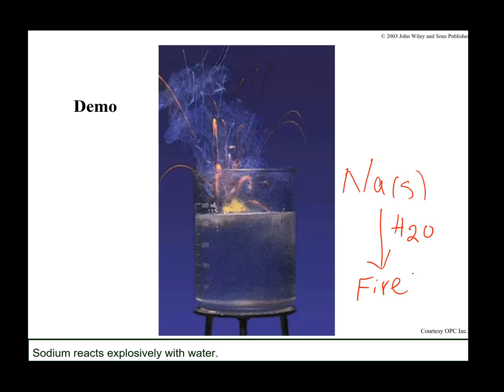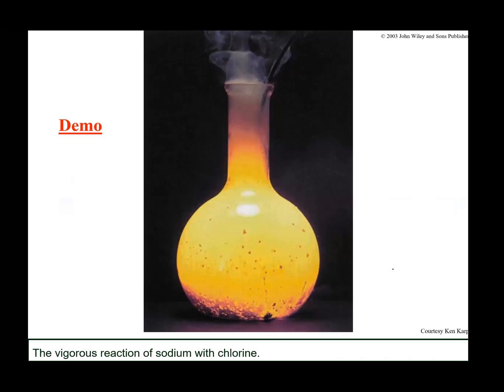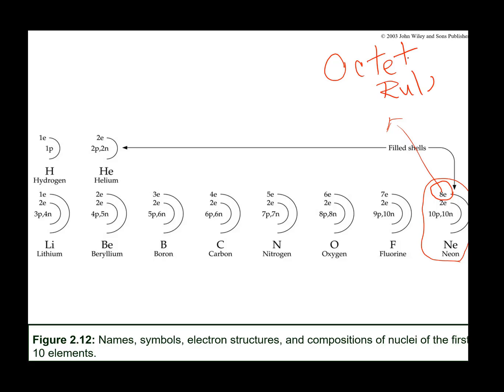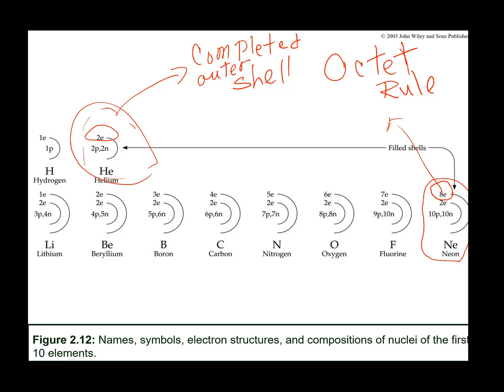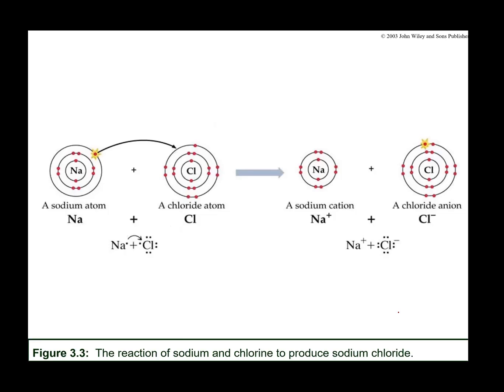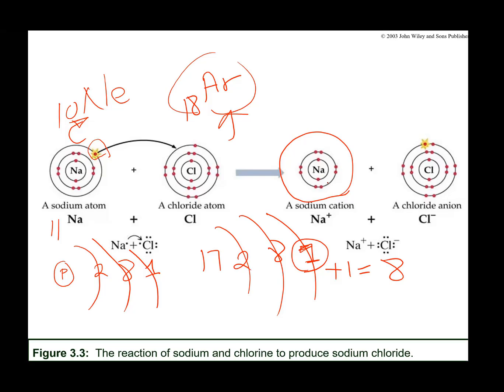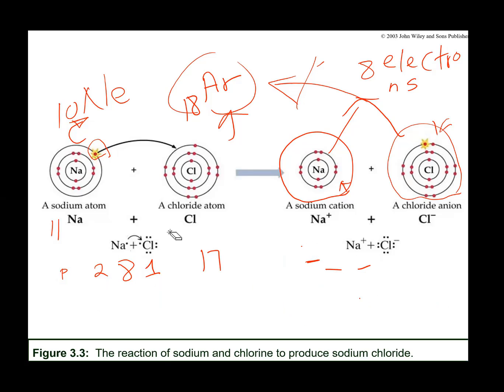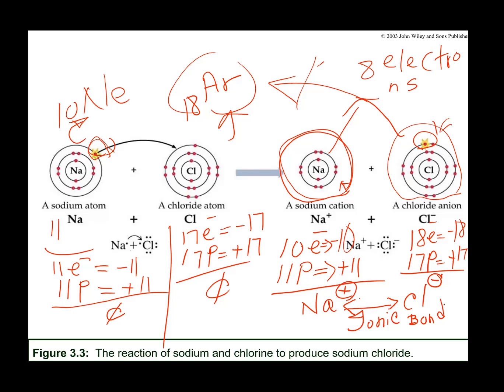Ionic Bond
2A.4.1.0- 4.3.0,2-8
This video is prepared by Dr. Divan Fard for Chem 2A offered at Shasta College, Redding, Ca. It discusses the formation f an ion from elements, the formation of a positively charged ion, the formation of a negatively charged ion, periodic properties, and ion formation, the formation of ionic Bonds ions, and the Octet Rule,. The material is based on Ch4 of Fundamentals of General, Organic and Biochemistry, McMurry and Castellion, Publisher: Prentice-Hall; 5th edition, ISBN: 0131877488. It is recommended for students to purchase this book, study, and do inside chapter problems to better understand the concepts. Also, some material is from McMurry, J., Fay, R.C, 2004,, Chemistry,(Fifth Edition) ISBN 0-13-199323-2 New Jersey 07458: Pearson/Prentice Hall, Some of the Learning Checks are coming from “General, Organic, and Biological Chemistry” by Karen C. Timberlake, publisher: Pearson; ISBN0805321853.